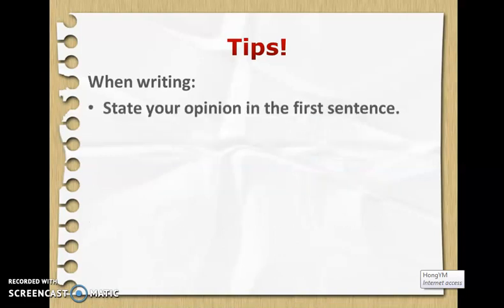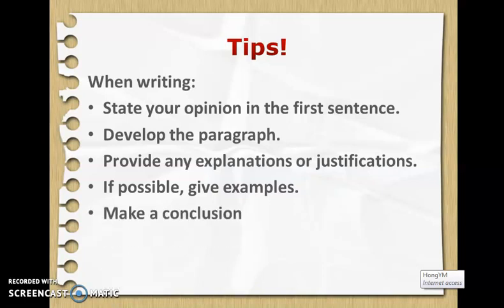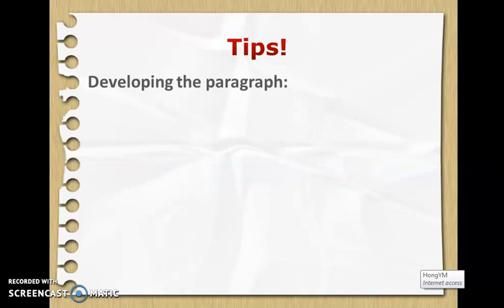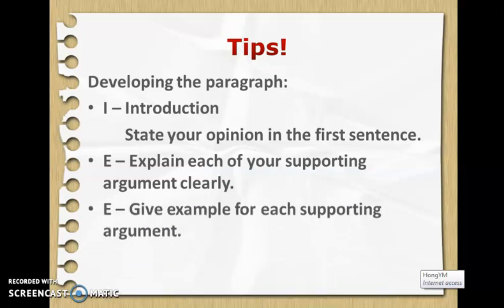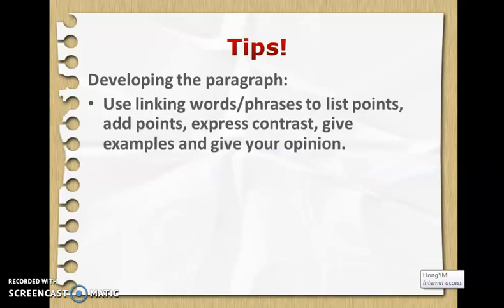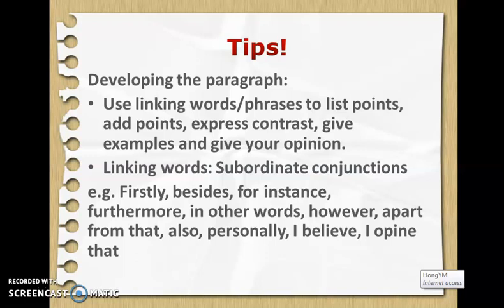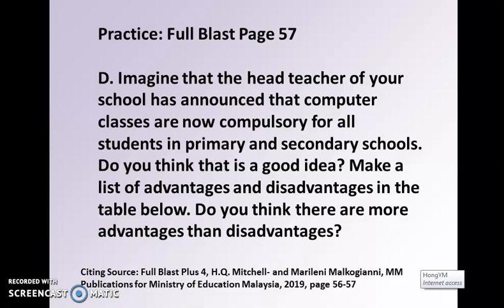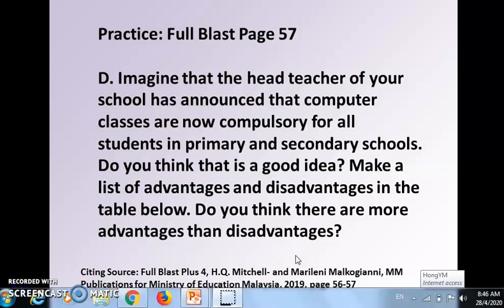Writing a Paragraph of Opinion